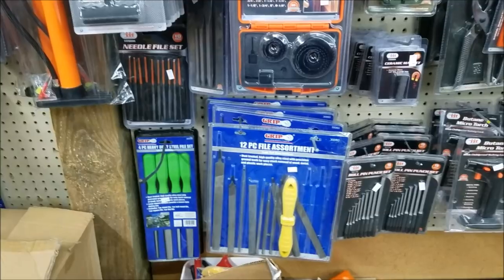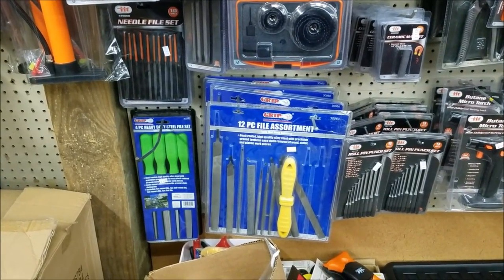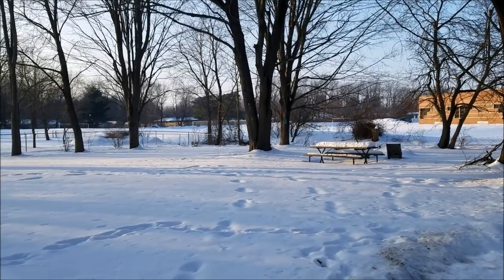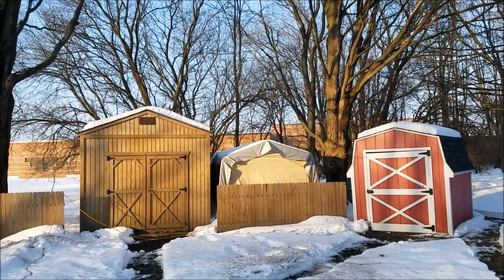SAW SHARPENING 101 ~ SOURCING TOOLS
I went in search of a local source for saw files. Not many people using them I guess. The local hardware store had one Nicholson Slim Taper. The local Tractor Supply had one Nicholson Slim Taper. The local Menards store had 8. Four Stanley Slim Taper and four Stanley Extra Slim Taper. I didn’t hit any of the other big box stores or lumber yards because I had already checked them previously.
Now I’m going to do a capability study to see how well they work. I only have about 30 saws to work with so I will have to extrapolate the average life of a file from the limited sample.